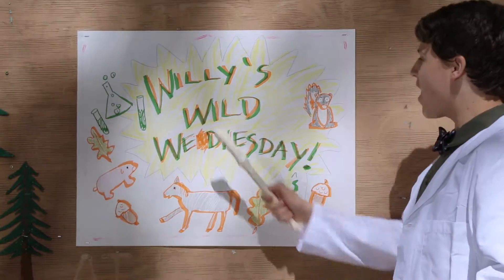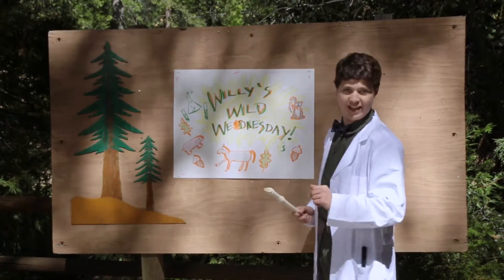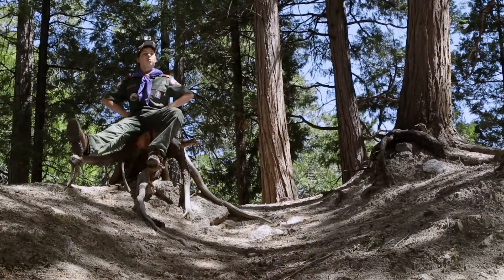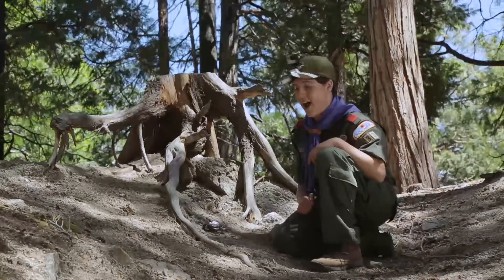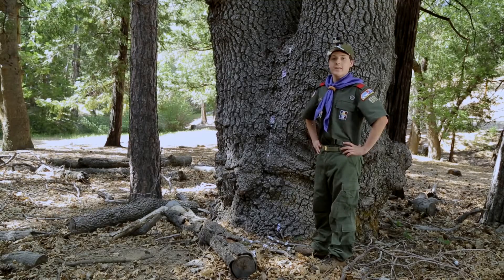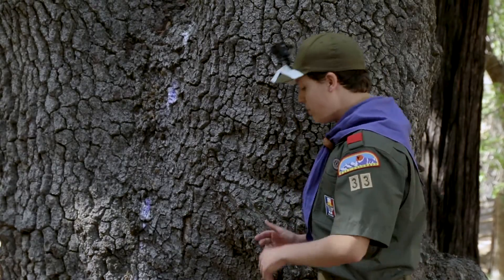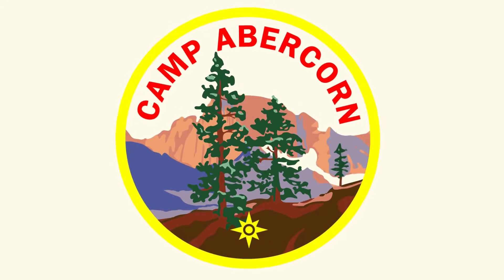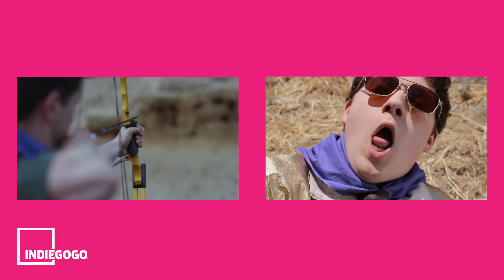Camp Abercorn: Willy's Wild Wednesdays! All About Poop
Hey all, Willy the Science Guide here. If you like my video, check this out:

Today we talk about POOP! Share it if you like it. Got a few more of these before I head off to Camp Abercorn! CAMP STAFF WOOOO!! CIT!